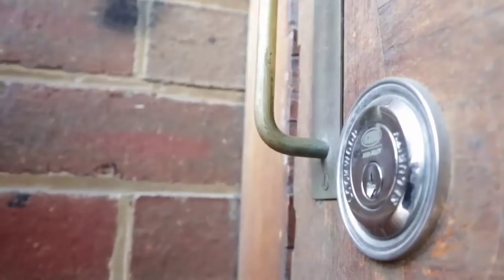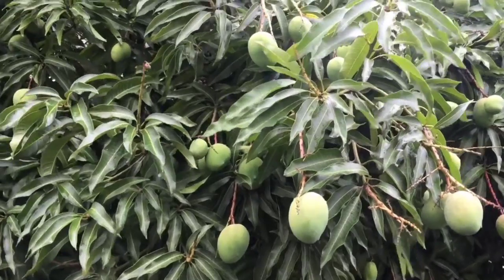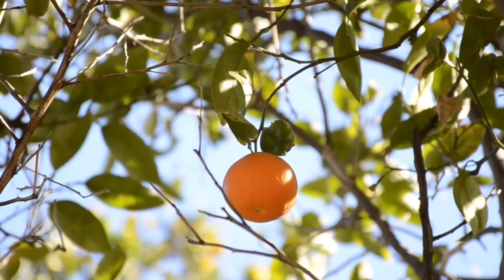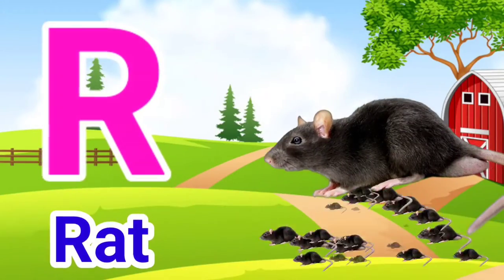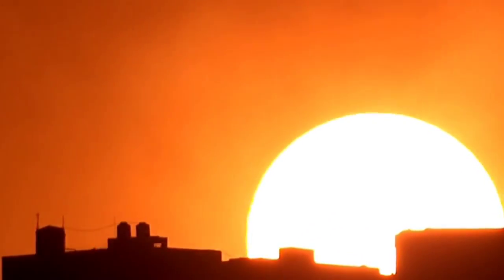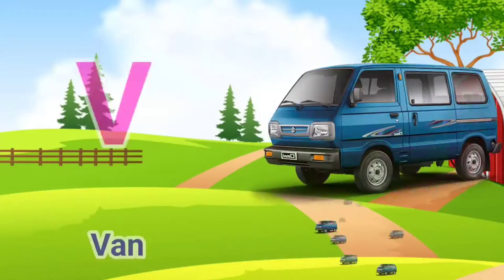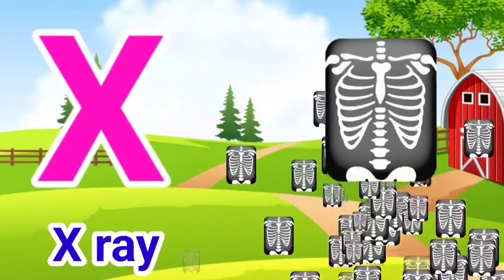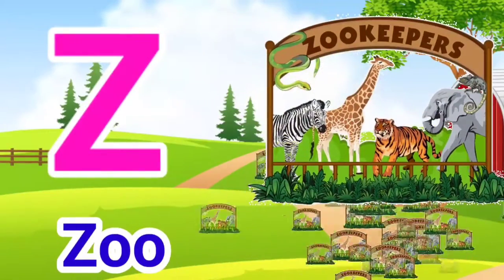A for Apple b for ball,abcd,ABC alphabet song,Phonics sound,अ से अनार,क से कबूतर,हिंदी वर्णमाला